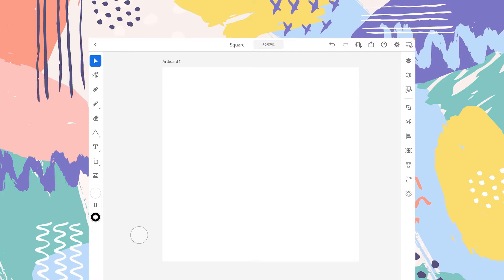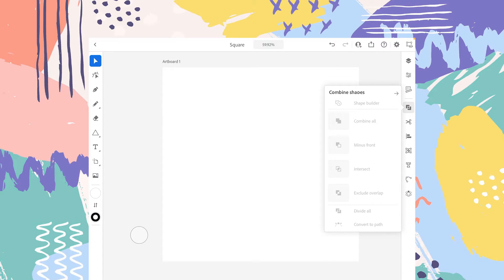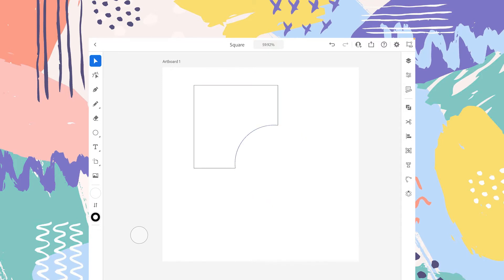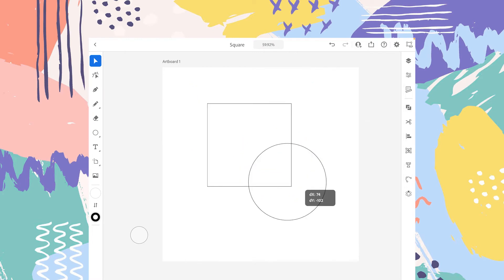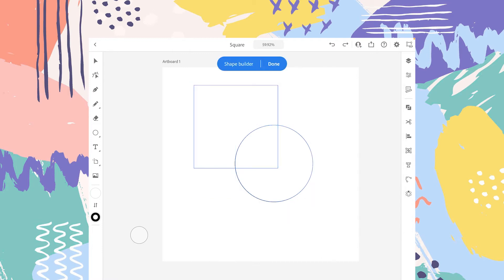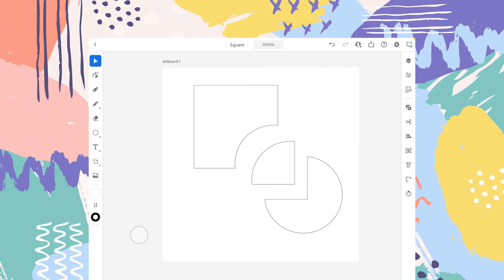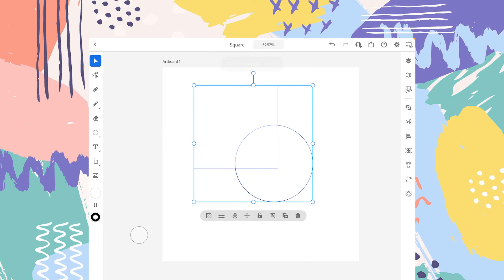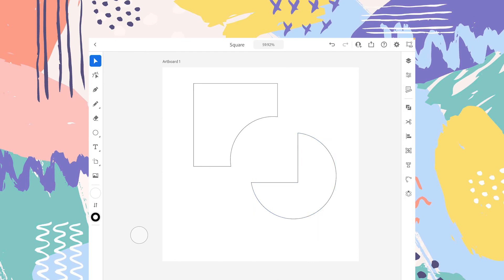ADOBE ILLUSTRATOR FOR IPAD - VIDEO 14 - COMBINE SHAPES EXPLAINED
Hi,
This is the fourteenth video of the tutorial series on Adobe Illustrator for iPad.
This video is about the combine shape tool and its types.